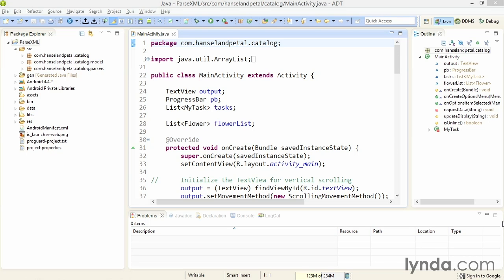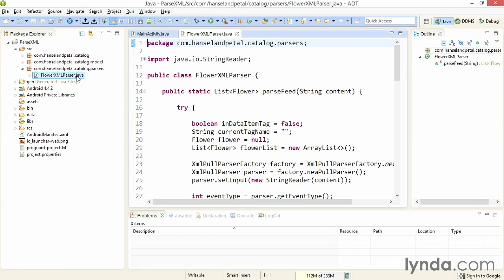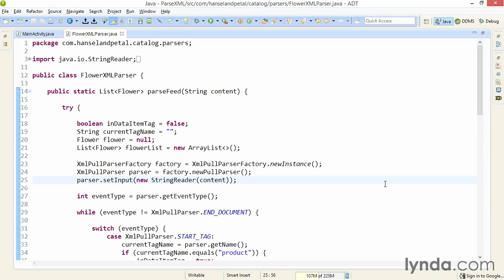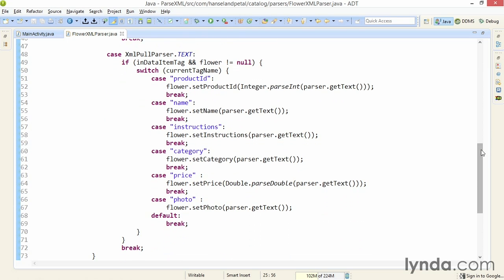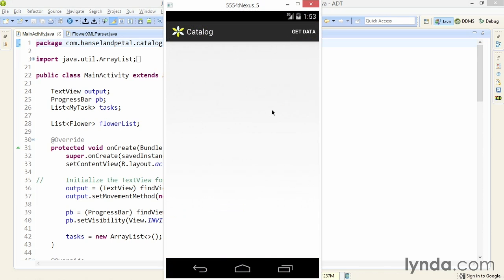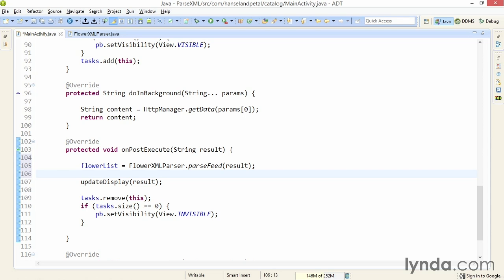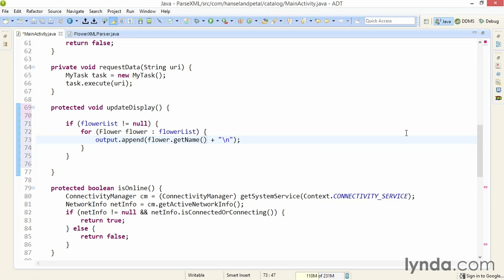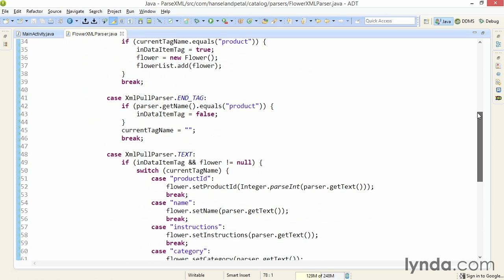03 05 parsexml (Connecting Android Apps to RESTful Web Services)